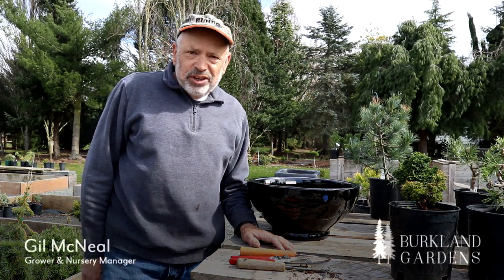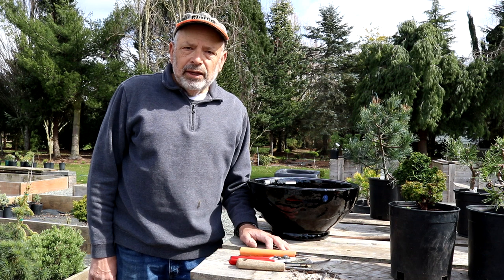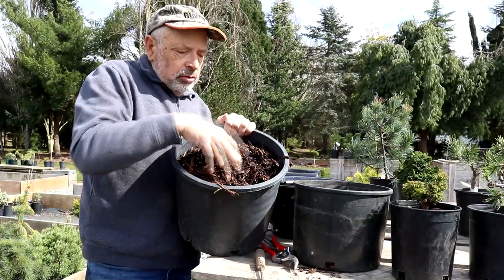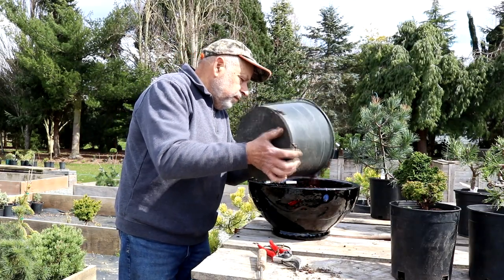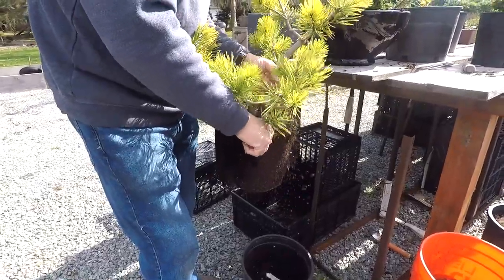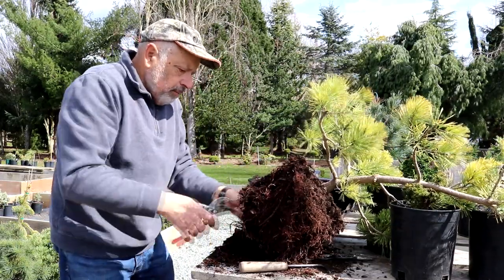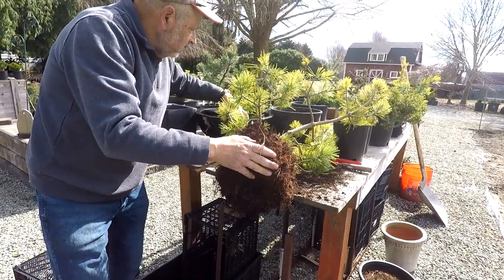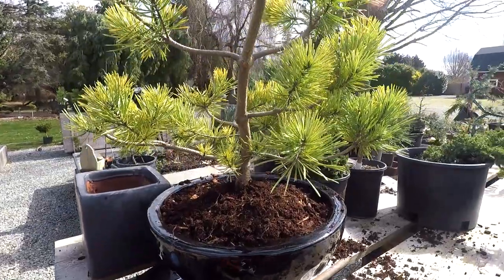Planting Conifers in Pots | Dwarf Conifer Container Gardening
A question we hear often at the nursery is, “can I plant my dwarf conifer in a pot?” And the answer is yes! By following these steps that Gil McNeal shares in this video, you can plant tree in a container and enjoy it for years to come. With a bit of attention to root ball as well as your soil and watering, your dwarf conifer can thrive as part of a container garden.

Burkland Gardens is a family-owned and operated nursery in the Skagit Valley of Washington state specializing in dwarf conifers, unusual conifers, and Japanese maples.

We also invite you to follow along with us on Instagram and Facebook: